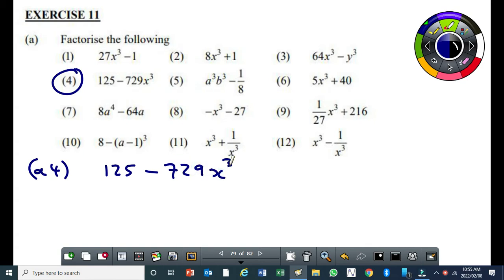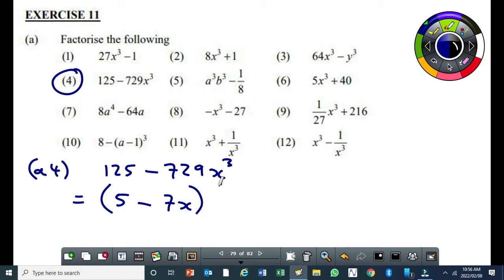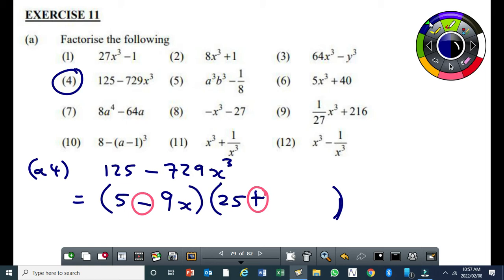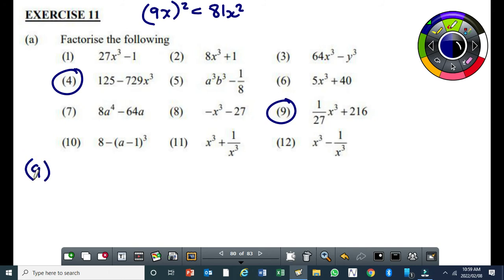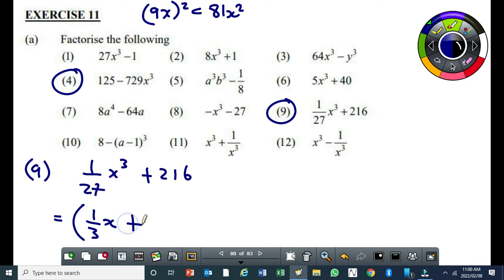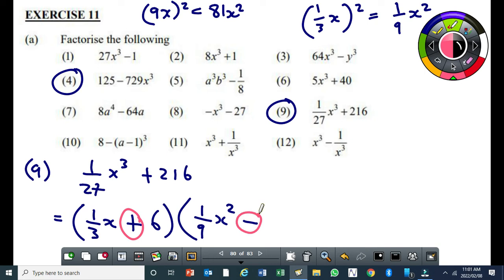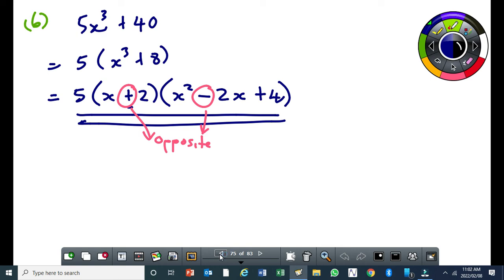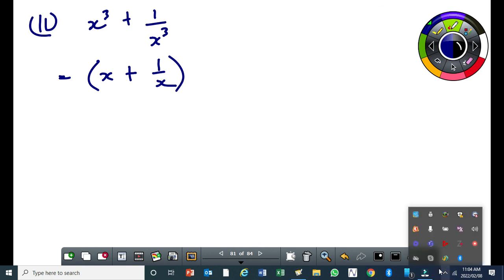Factorising by a sum and difference of two cubes Part 2